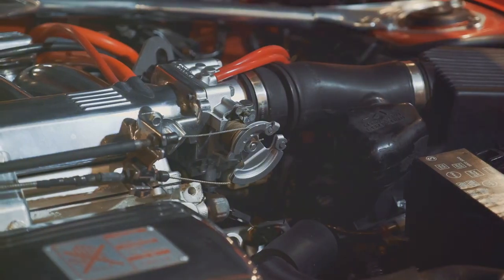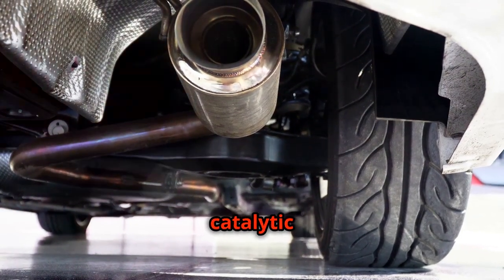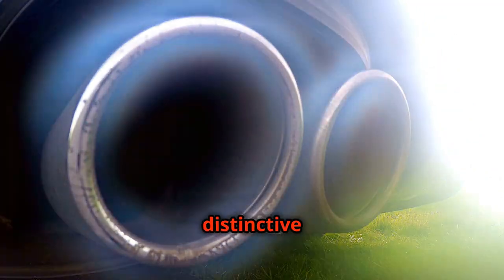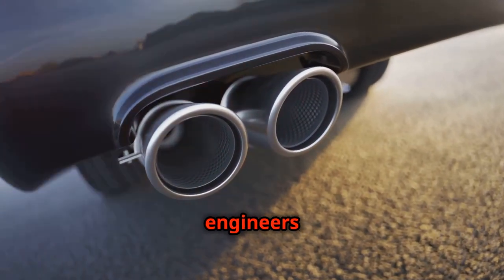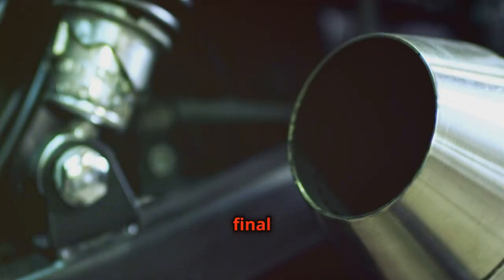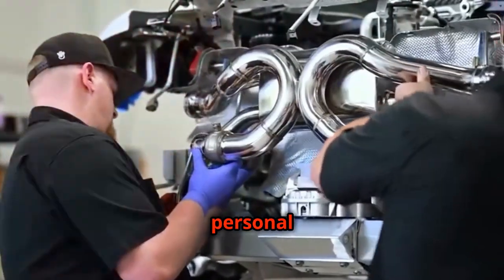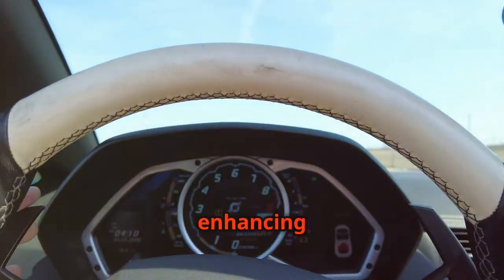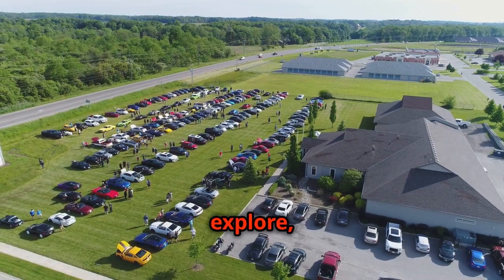How Sports Car Exhausts Create That Iconic Roar! Lamborghini exhaust sound flame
00:00:00
From Combustion to Tailpipe

00:00:35
The First Step in Shaping the Sound

00:01:10
Cleaning Up the Act

00:02:21
The Sound Architects

00:03:22
Fine-Tuning the Symphony

00:04:22
The Grand Finale

00:05:25
A Tale of Two Sounds

00:06:27
The Art of Exhaust Tuning

00:07:21
The Soundtrack of Speed

00:08:16
Thank You and Beyond

Introduction (1 min)
Opening: Visuals of sports cars revving up with sound.
Narration: "Sports car exhausts produce some of the most exhilarating sounds on the road. But how does it all work? In this video, we’ll break down how exhaust systems create those distinct roars and growls that car enthusiasts love."
Engine Combustion & Exhaust (1.5 min)
Visuals: Animated diagram showing the engine and exhaust flow.
Narration: "It all starts with the engine. When fuel combusts in the engine cylinders, gases are produced and expelled through the exhaust system. This initial release is loud, but the exhaust system controls and tunes that sound."
Exhaust System Components (2 min)
Visuals: Cutaways of exhaust parts (headers, catalytic converter, muffler, tailpipe).
Narration: "A sports car exhaust consists of several key parts that shape the sound. The headers collect gases, the catalytic converter reduces emissions, the resonator modifies frequencies, and the muffler controls the noise before it exits the tailpipe."
Muffler Design & Sound Waves (1.5 min)
Visuals: Cross-section of a muffler with animated sound waves bouncing inside.
Narration: "Inside the muffler, sound waves bounce off baffles or chambers. These reflections either cancel out or amplify certain frequencies, creating that aggressive rumble or soft hum based on the car’s design."
Resonator & Frequency Tuning (1.5 min)
Visuals: Visual soundwave graphs to demonstrate frequency tuning.
Narration: "The resonator is specifically tuned to eliminate unwanted frequencies, making the exhaust sound cleaner. Some sports cars use variable valves to adjust exhaust tones at different RPMs, giving drivers a quiet cruise or a thunderous roar."
Turbocharged vs. Naturally Aspirated Sound (1 min)
Visuals: Compare two types of cars (turbocharged vs. naturally aspirated).
Narration: "Turbocharged engines have a muffled, high-pitched sound due to the turbo absorbing some of the exhaust’s energy. Naturally aspirated engines, on the other hand, deliver a rawer, louder note, unfiltered by a turbo."
Conclusion (30 sec)
Visuals: Show different sports cars revving and accelerating.
Narration: "A sports car’s exhaust system is a finely-tuned piece of engineering that balances performance, emissions, and—most importantly—sound. It’s this system that turns raw power into an unmistakable symphony of speed."